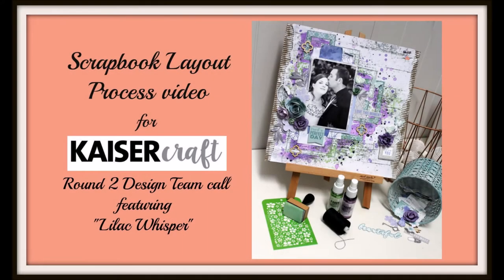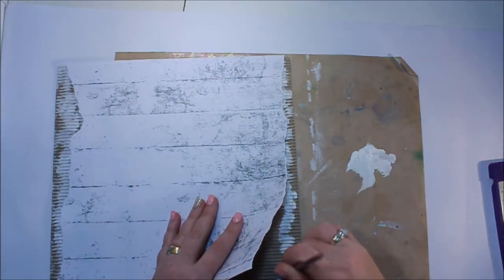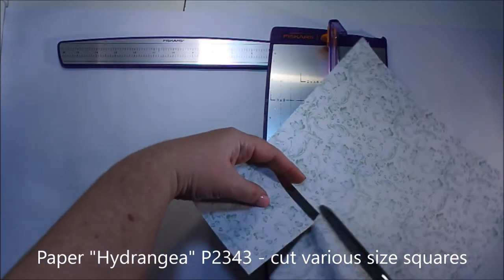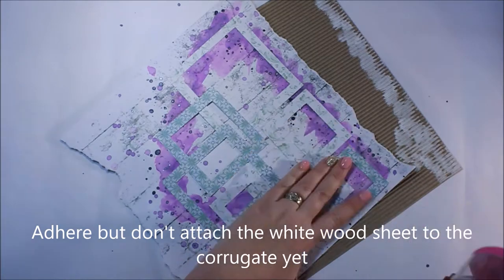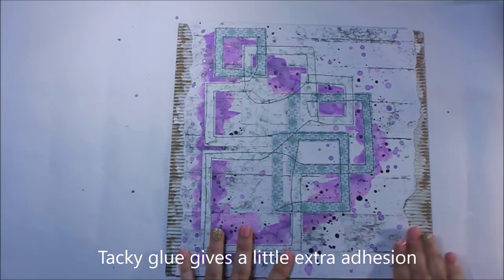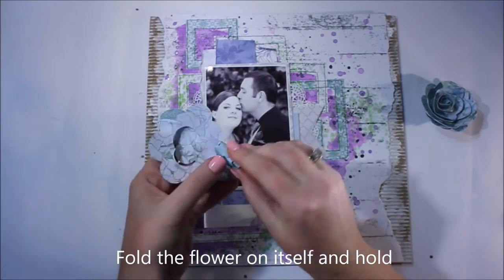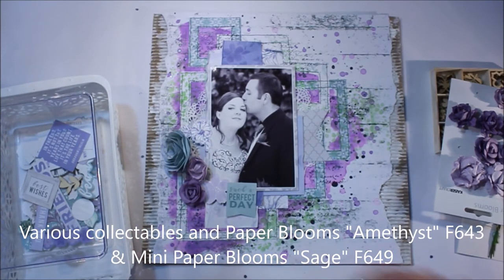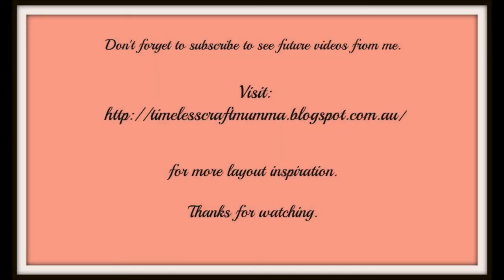Scrapbook Layout process video (#79) Kaisercraft "Lilac Whisper" for 2017/18 DT Call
A layout created for Round 2 of the Kaisercraft 2017/18 Design Team, featuring the fabulous "Lilac Whisper" collection and Tim Holtz Distress Oxides.
Thank you to Kaisercraft for the opportunity to apply.